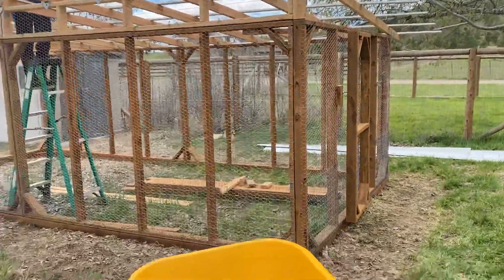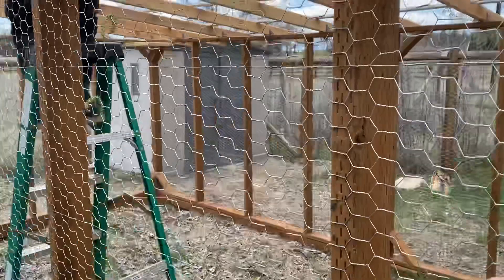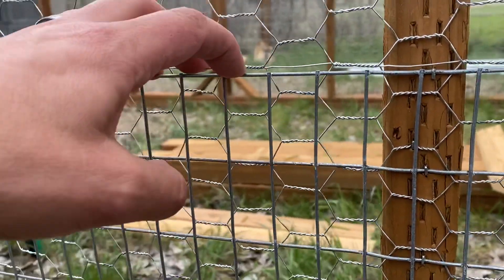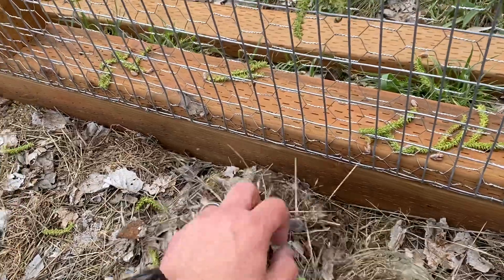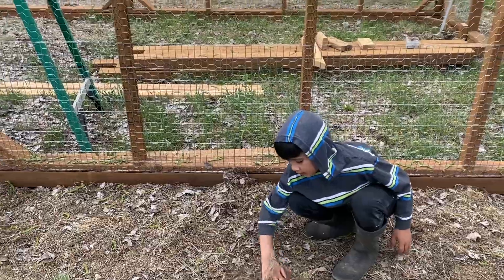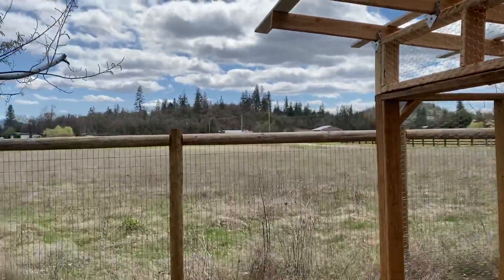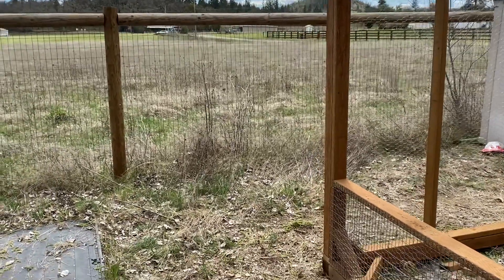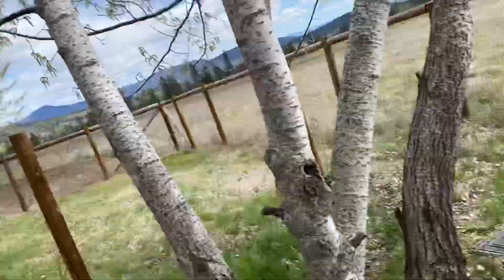Building a Chicken Coop Part 2